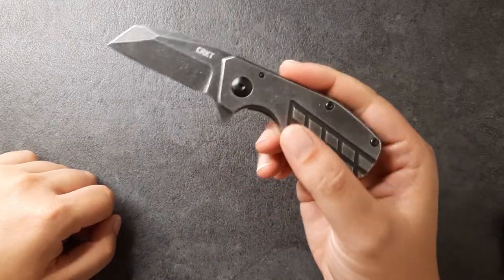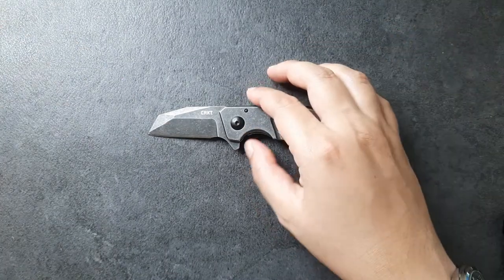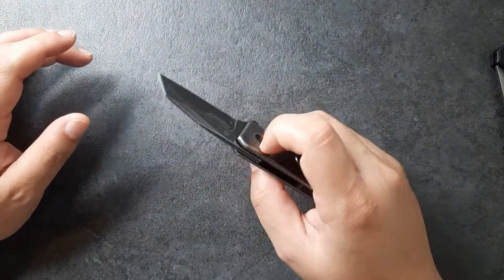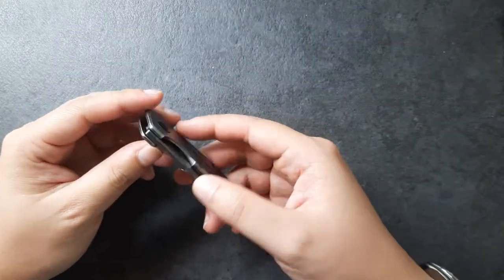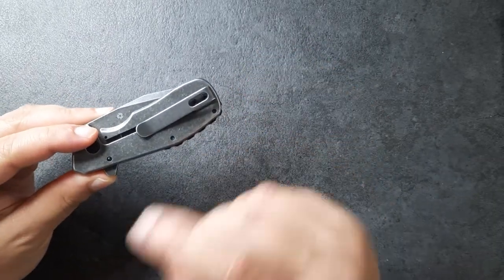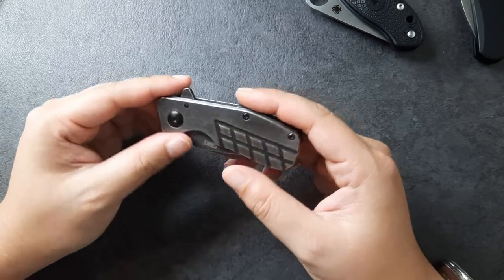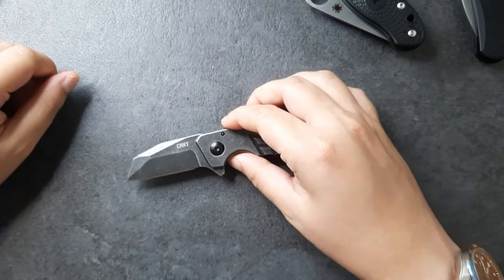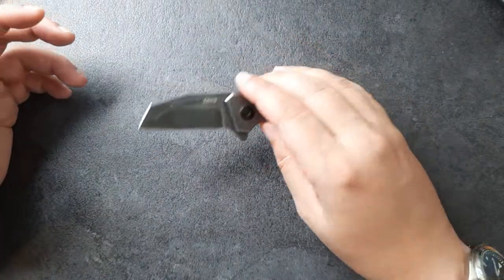CRKT Razelcliffe Compact Review | My Best Small EDC Knife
CKRT

Features:
Multi-edged Wharncliffe style blade made from 8Cr13MoV with a black stonewash.
Flipper opener with a smooth washer pivot.
Textured stainless steel scale for a solid grip.
Robust steel frame lock.
Deep-carry, right-side pocket clip for everyday carry.
Description:

The CRKT Razelcliffe, a Jon Graham design, is a fun pocket knife that's ready to work. One stand-out feature is its secondary edge, lending it serious piercing power&mdas;and some unique flair. Like all of CRKT's products, this cutter is put together well and made from tough, but affordable, materials. Few knifemakers offer truly high value as CRKT does, and this knife is a prime example of their excellence.

The CRKT Razelcliffe comes in several variations. Which one is your favorite?